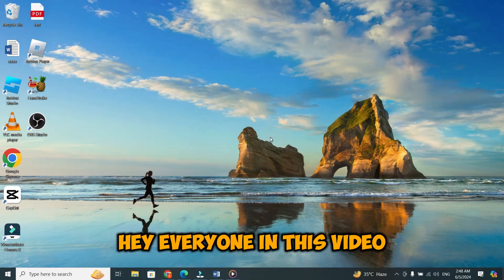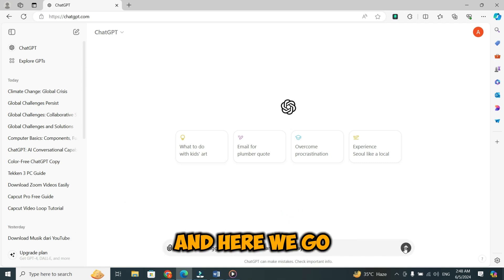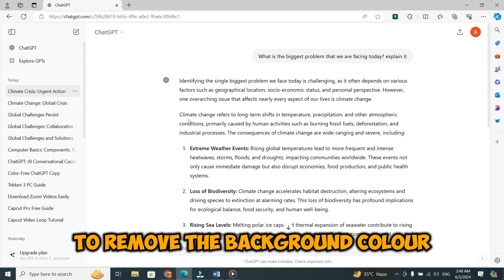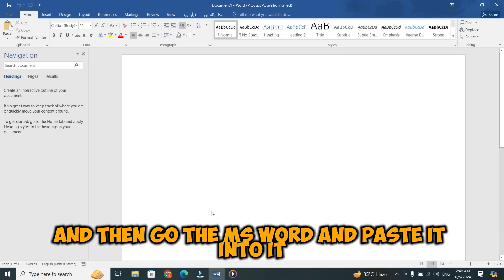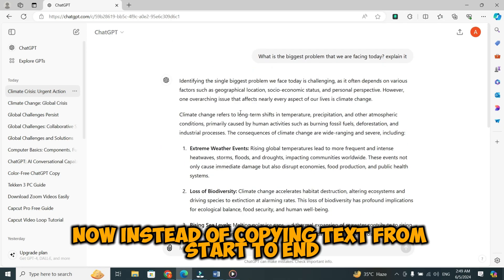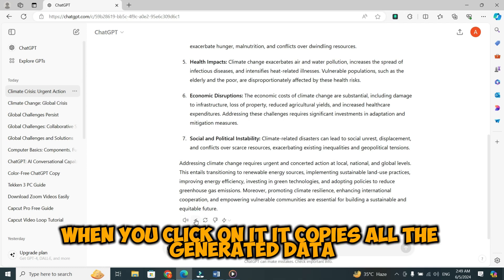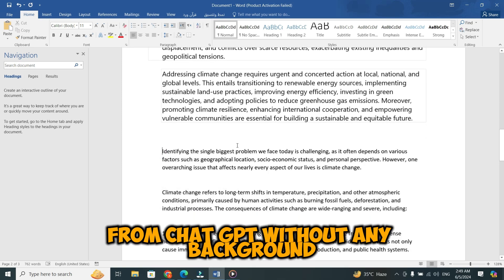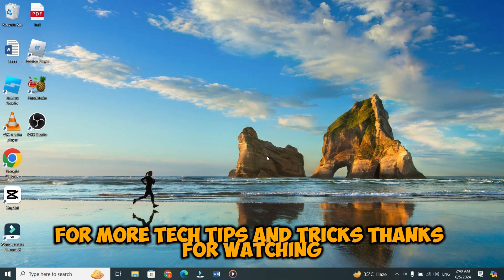How To Convert Chatgpt Text To Normal Text | Remove Chatgpt Background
Learn how to convert ChatGPT text to normal text with our easy guide! In this tutorial, we’ll show you how to remove ChatGPT background when copying text to Microsoft Word, Google Docs, or any other text editor. Say goodbye to unwanted formatting and make your documents clean and professional. Watch now to streamline your text editing process!